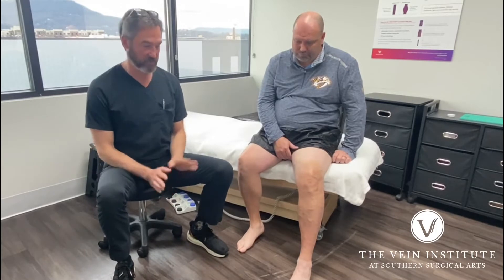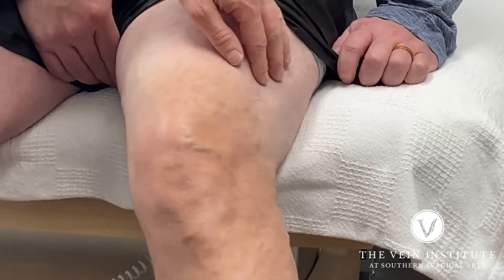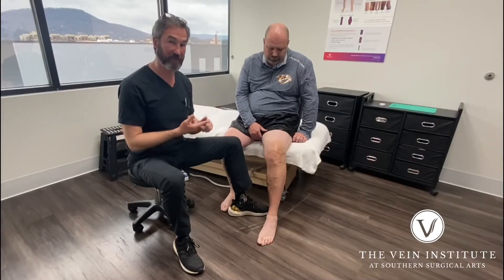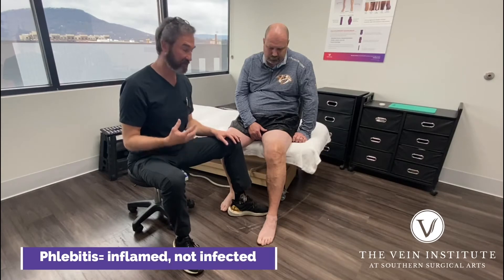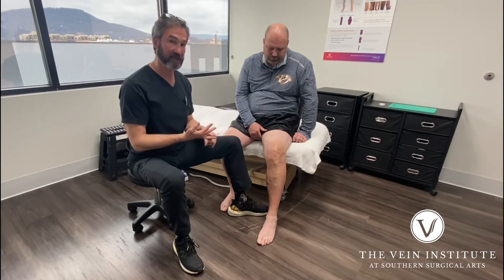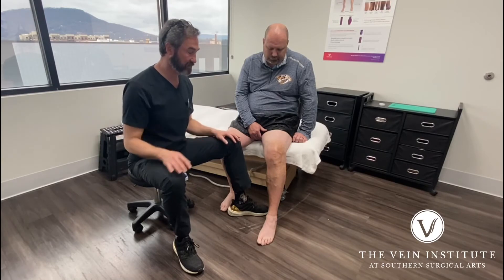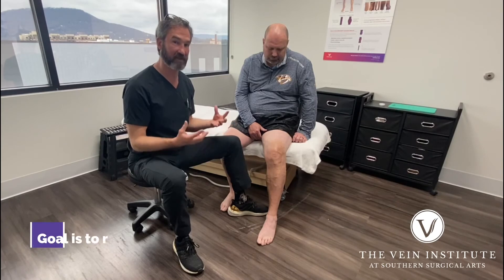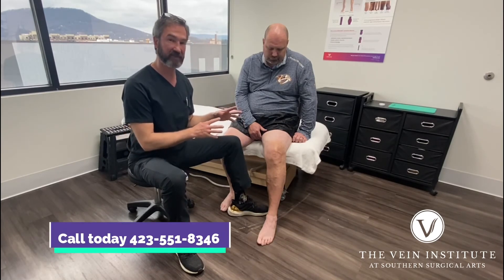Vein Treatment Assessment with Phlebitis Diagnosis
Dr. Vincent Gardner from The Vein Institute at SSA in Chattanooga, TN and Calhoun, GA demonstrates a patient's initial assessment with a diagnosis of phlebitis. Dr. Gardner shares which procedures he will use to help this patient recover from bulging varicose veins and blood clots.